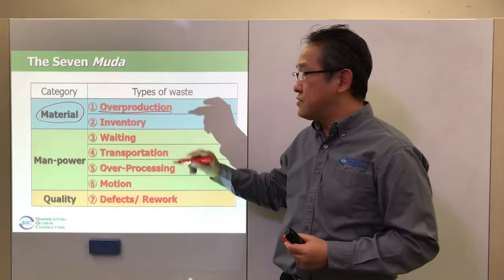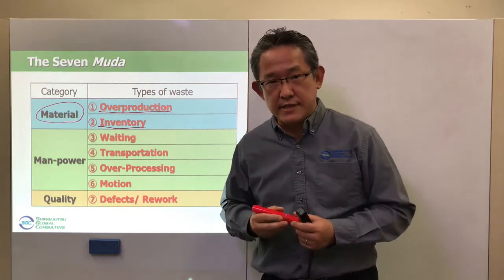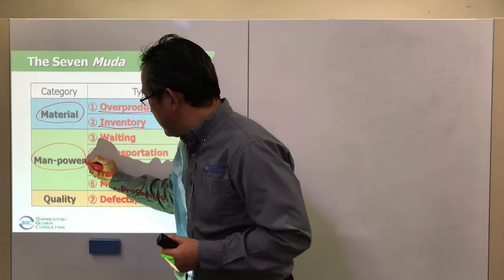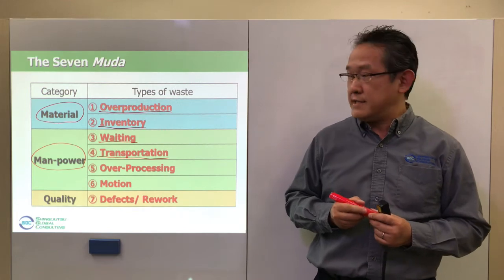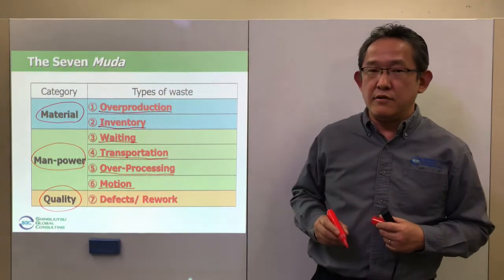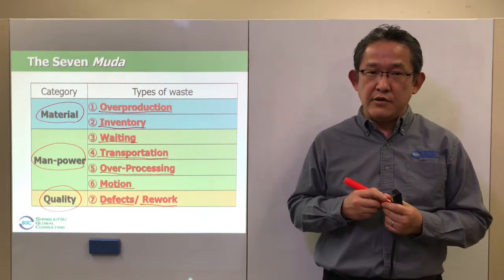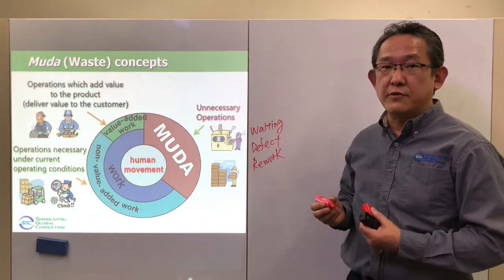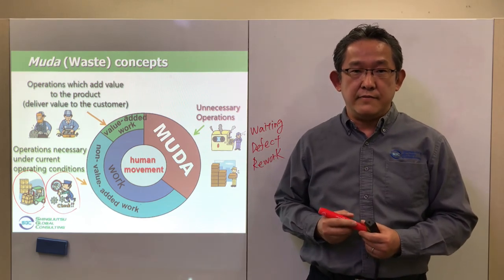What is Muda(Waste)?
Let’s learn about “Muda (Waste)” this time.
If you don’t understand “Muda” correctly, you might go in a wrong direction when doing Kaizen.
It is important to train your eye to find Muda for Kaizen activities.
You won’t know what to improve if you can’t find “Muda” first.
I’m explaining seven typical Muda in this video. Reduce and get rid of those Muda is Kaizen.
Let’s train your eye to find Muda and improve things!

Please send us email via our homepage if you have questions about or request our Kaizen and Lean services.